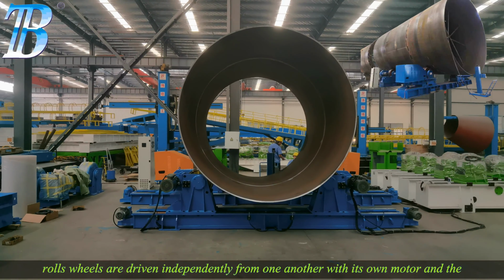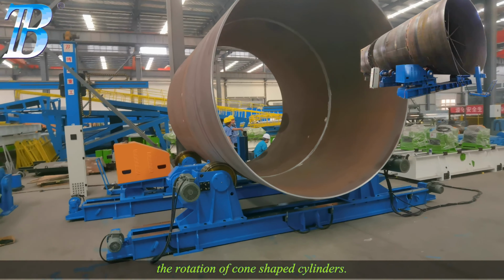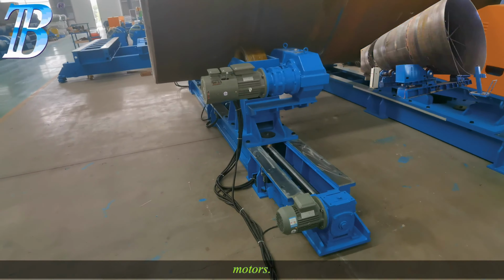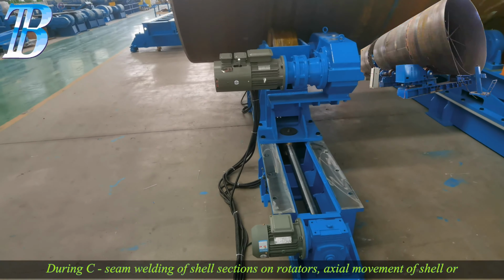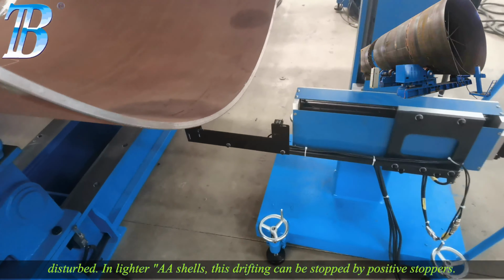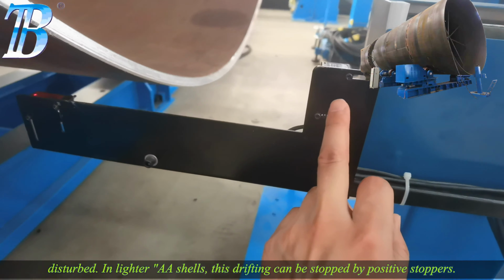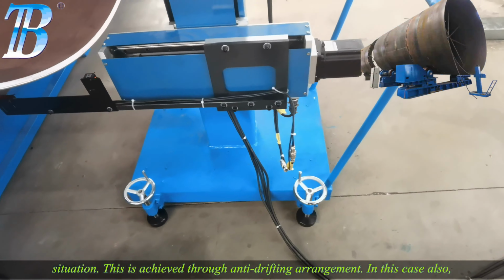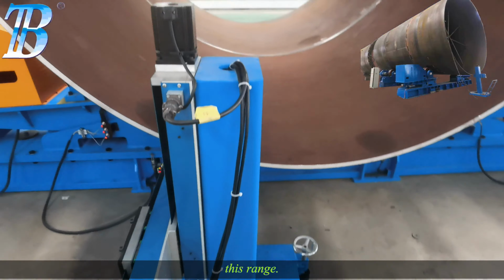No.4 Laser Sensor Automatic Non-Contact Anti-drift Welding Rotator-Système anti-vissage pour vireurs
L’expérience dans l’automatisation et la technologie du soudage.

BOTA propose un ensemble de compétences pointues dans le secteur de la soudure.

Nous vous proposons également une gamme complète de matériels de qualité pour le soudage, la découpe et la manipulation.

Positionneurs de soudage
Vireurs
Potences
Tracteurs
Une équipe avec un savoir-faire et une expérience est à votre service.

Automatisation BOTA serait ravi de pouvoir vous compter parmi ses utilisateurs et se fera un plaisir de vous proposer LA solution que vous recherchez.

Vireurs anti-dévissage réglables

Vireur qui s’adapte sur différents diamètres de la section de travail. Les vireurs sont conçus avec des roues en acier d’une capacité élevée en charge et d’une forte motricité,ce qui permet un emploi normal.
Usinage précis des glissières, alésage de trous pour la fixation de support de roue sur le banc du vireur, utilisation de différents trous de positions pour fixer le support de roue, ceci peut changer le centre du vireur dans la distance centrale pour se conformer à la condition différente de la section de travail, assure l'angle du faisceau entre les 2 rouleaux et le cylindre plus de 45°, et au dessous de 75°.
L’embase du vireur est un plat en acier qui a été entièrement usiné, augmentant un bon contact avec le sol, et pouvant se bouger librement.
Le moteur d'entraînement du vireur section motorisé est régulé par un régulateur de fréquence CA.
Conception d’un système de lubrification sur les pièces mobiles du vireur et également avec une unité d’alimentation d’huile et une protection anti-poussiere

Luoyang Bota Heavy Industry Co., Ltd.
Add:  Xu Jiaying Industrial Park, Xin Dian,Luoyang, China